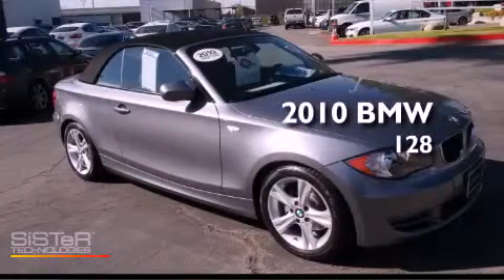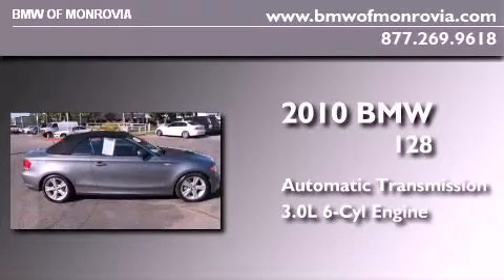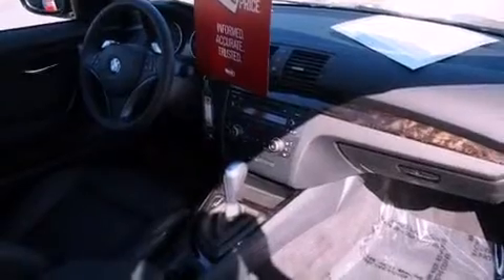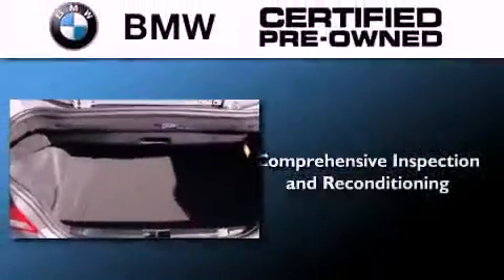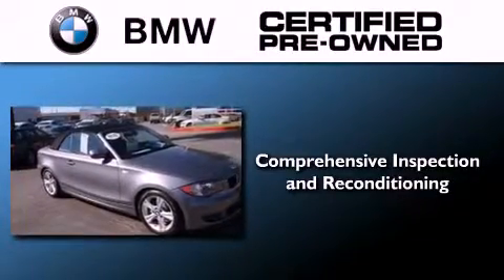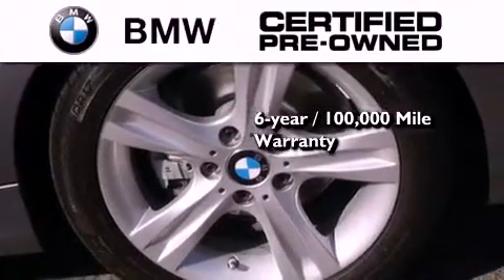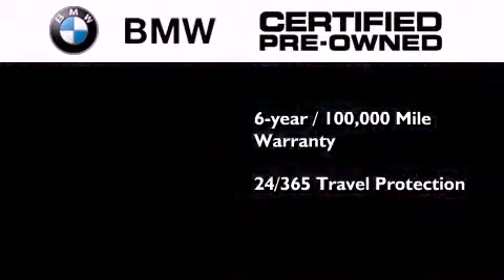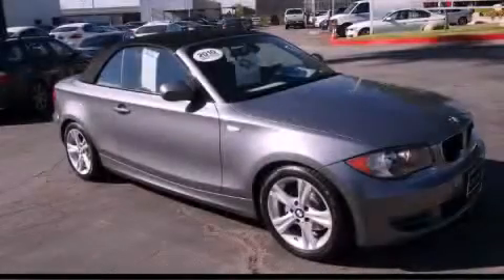Certified 2010 BMW 128 Monrovia CA 91016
Year : 2010
 Make : BMW
 Model : 128
 Engine : 3.0L I-6 cyl
 Trans . : Automatic
 Exterior : Gray
 Miles : 9,348
 Interior : Black
 BMW of Monrovia
 1425 S. Mountain Ave.